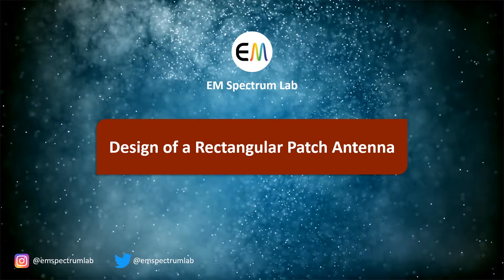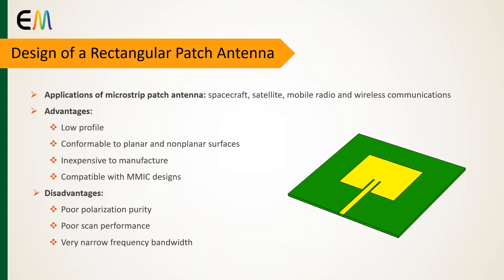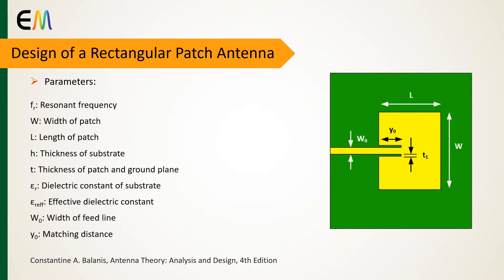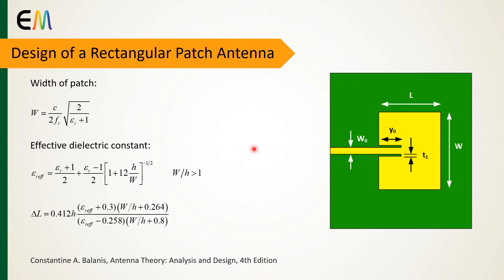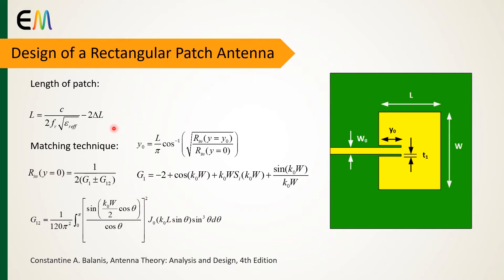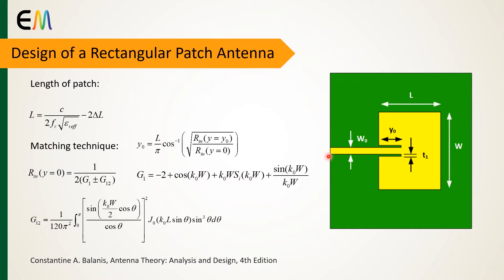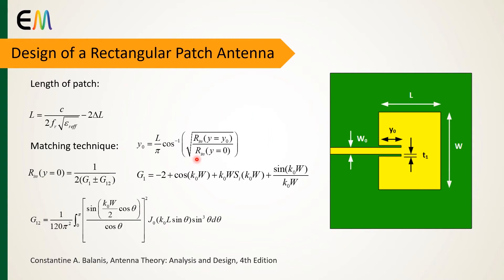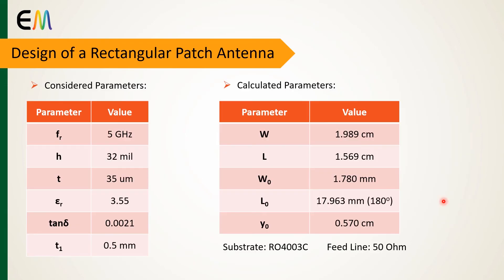Design Tutorial of Microstrip Rectangular Patch Antenna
In this video, I explain how to design a microstrip rectangular patch antenna using theoretical formulations.

Chapters:
00:00 | Introduction to EM Spectrum Lab Channel
00:35 | Introduction to Microstrip Antenna
01:23 | Design of Microstrip Rectangular Antenna
04:23 | Design Example of Microstrip Rectangular Antenna